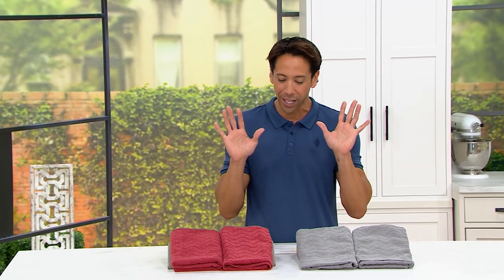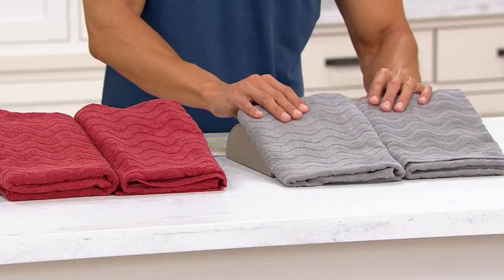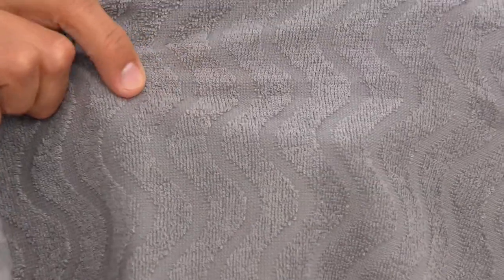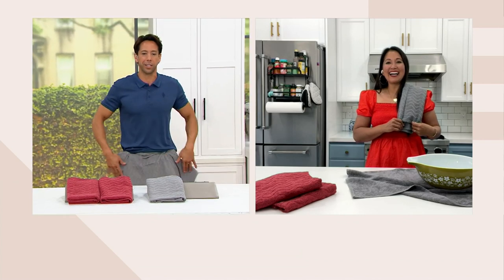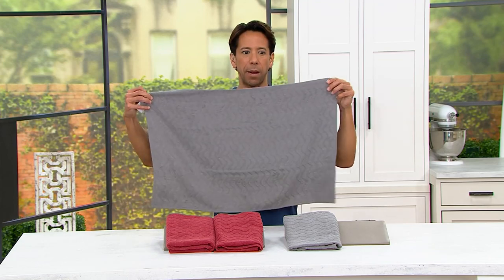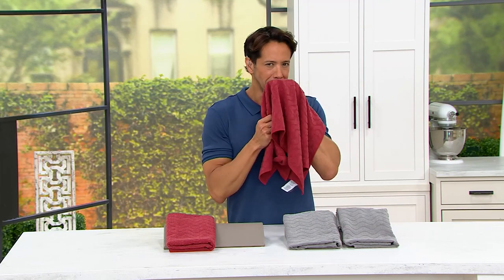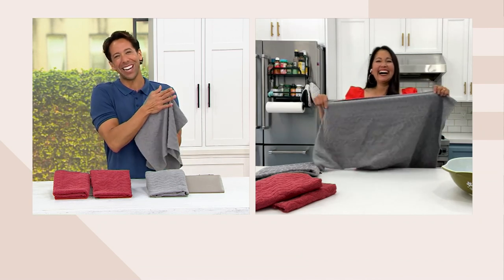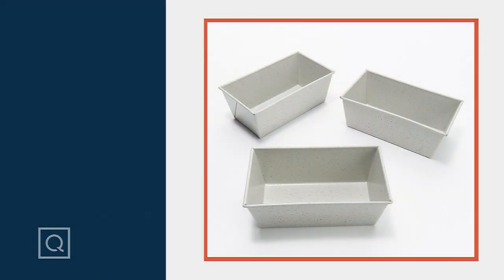c e ll a Set of 2 Silverbac Kitchen Towels on QVC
c e ll a Set of 2 Silverbac Kitchen Towels

Permanently infused with an antimicrobial agent that works to inhibit the growth of odor causing bacteria and mold on the fabric, these kitchen towels make the perfect pick-up for any home. From c e ll a.